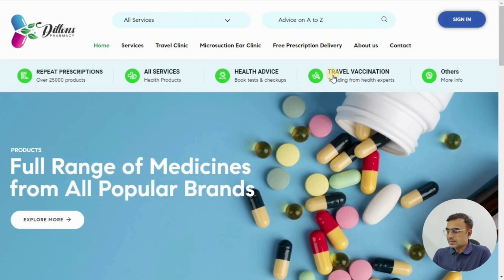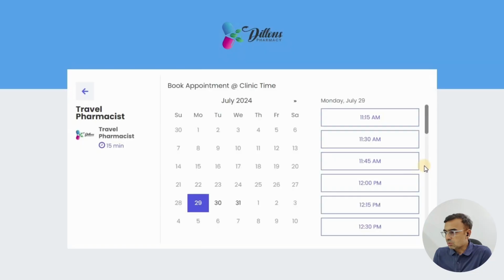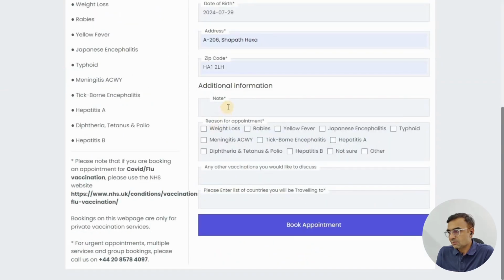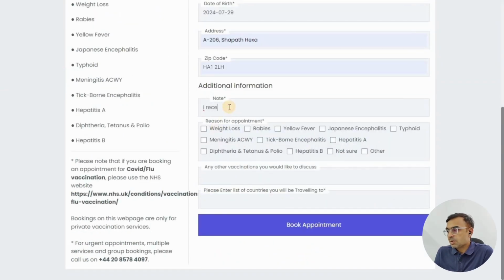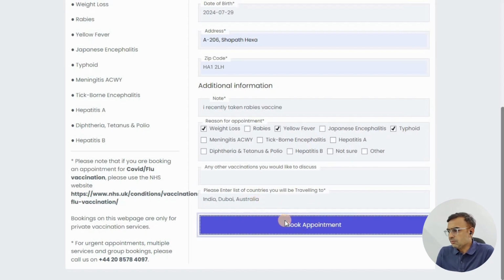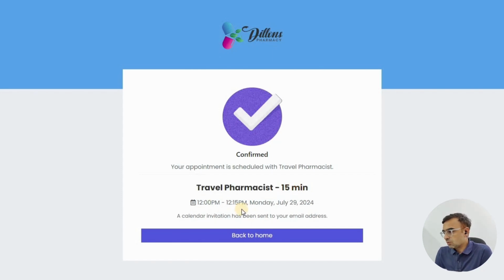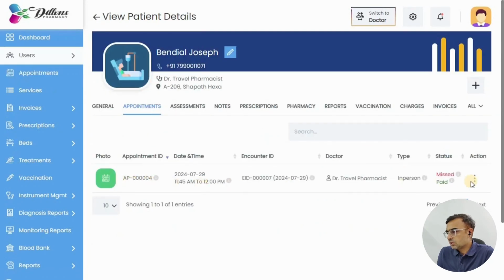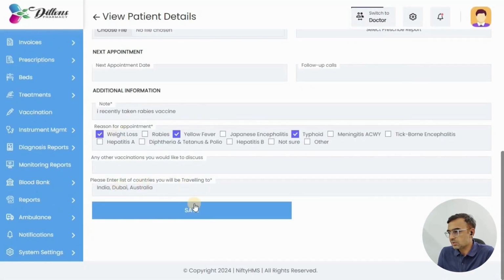Travel Vaccination Made Easy - NiftyHMS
🌟Travel Vaccination Made Easy with NiftyHMS🌟

Welcome to NiftyHMS, In this video, we'll guide you through the seamless process of booking your travel vaccinations with NiftyHMS. From checking the required vaccines for your destination to booking an appointment at your convenience, we’ve got you covered.

🌟Queue Management System, Appointments Booking, Appointment Scheduling, Receptionist Tools,  Healthcare App, Online Payments, and Virtual Consulting all at one place.🌟

People also searching for:

UK Vaccine Appointment Booking
Vaccine Appointment Booking
Pharmacy Vaccine Booking
Chemist Appointment System
Travel Vaccines
Online Vaccine Booking
Pharmacy Management
Vaccine Booking System
Vaccine Appointment Booking

How to book travel vaccines easily in UK
Best for Travel Vaccine System in England
Travel Vaccinations for Typhoid in uk
Travel Vaccinations for Rabies in england
Simplify travel vaccine booking with NiftyHMS
Best way to schedule travel vaccines
Travel health tips with NiftyHMS
Easy travel vaccine booking process
NiftyHMS for travel vaccines
Booking travel vaccines online
Efficient travel vaccine scheduling
Prepare for international travel with vaccines
Convenient travel vaccine services with NiftyHMS
Key advantages for hospitals and clinic
Top 5 Hospital Management Software in 2024
Top 5 Dental software in India
How to create a Hospital Management system for Free 2024
How to create a hospital website for free in 2024
How to make a Hospital website in WordPress for free in 2024
How to get Hospital Management System for Free 2024
Clinic Management Software
Healthcare IT Solutions
Hospital Management System
EHR Software England
EHR software in Wales
EHR in Scotland
EMR Solutions England
EMR solution in UK
EMR software in Scotland
Medical Billing Software
Patient Management Software
Doctor Appointment Software
Telemedicine Software England